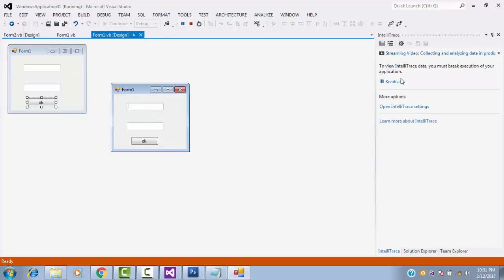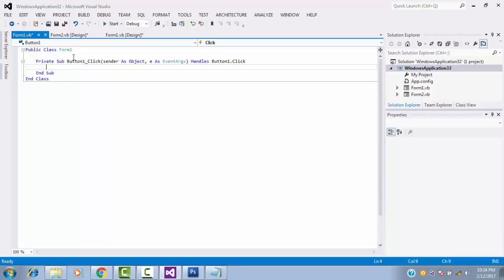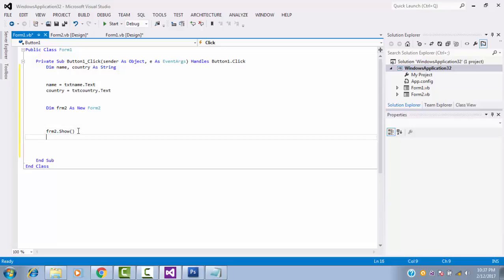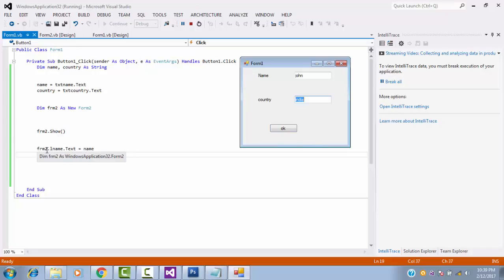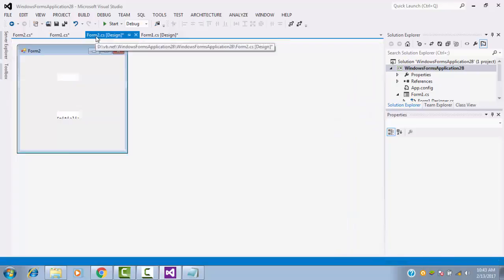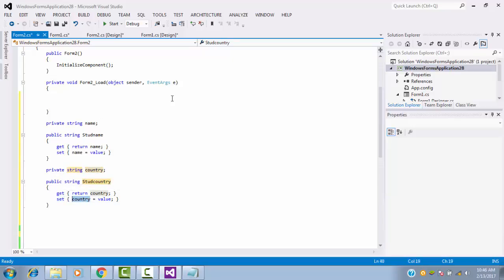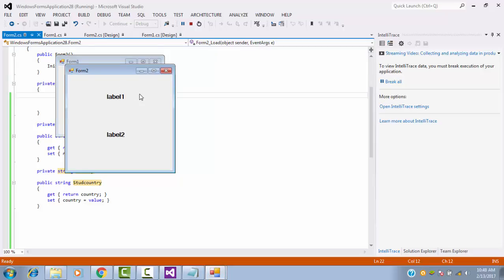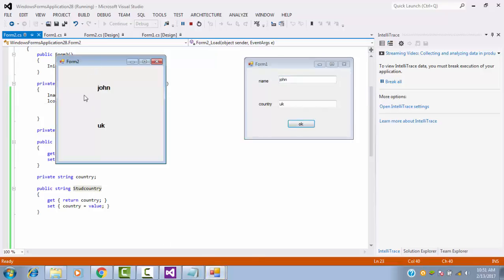VB.NET VS C#.NET STEP BY STEP WITH SAMPLE PROJECTS Day 17